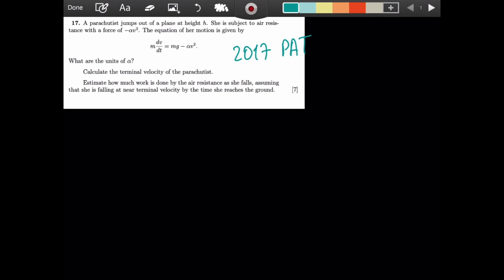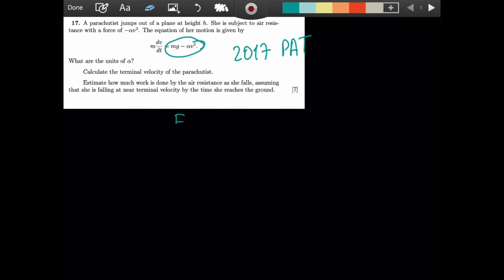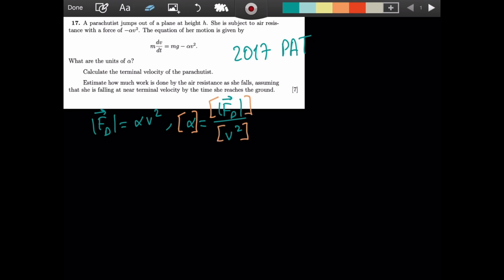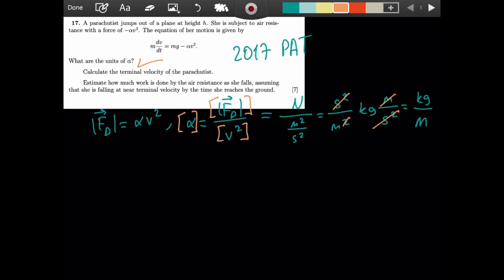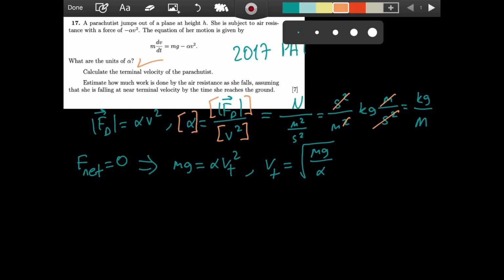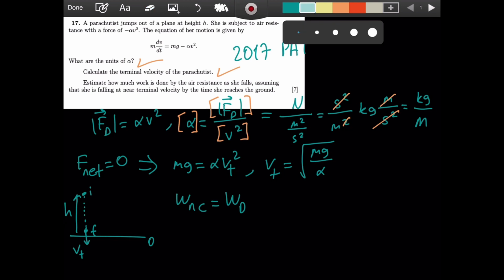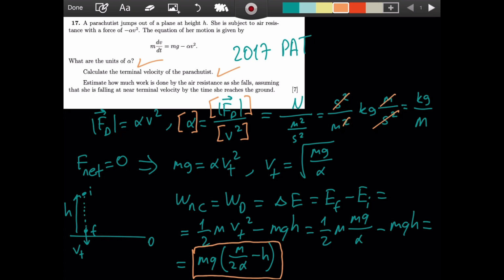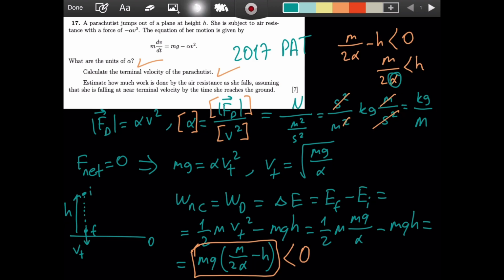Oxford Terminal Velocity Question